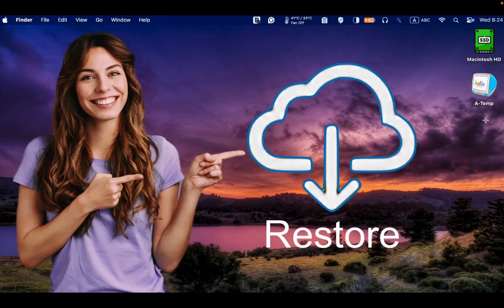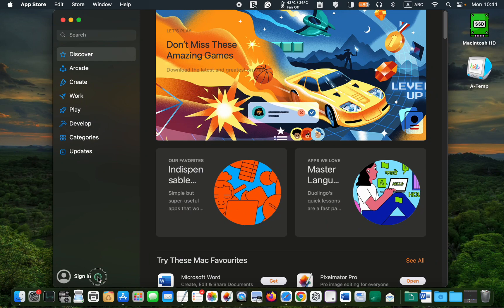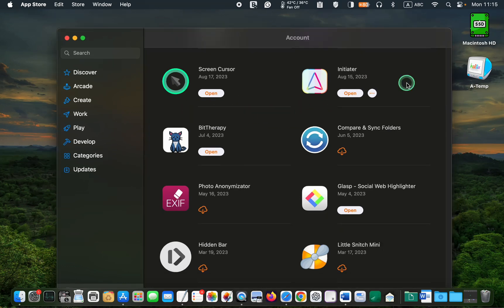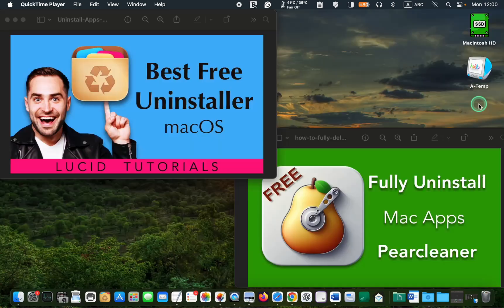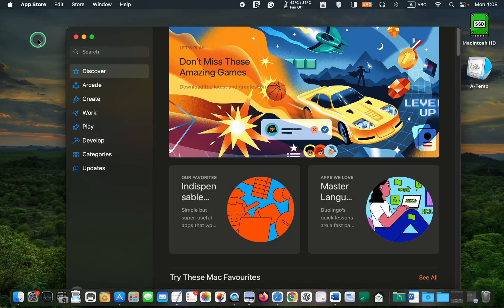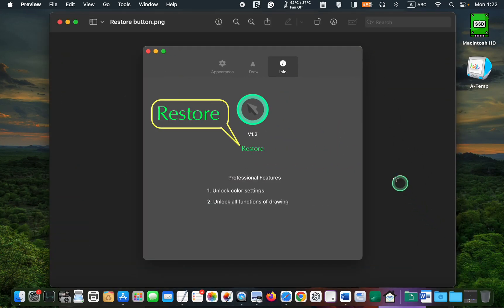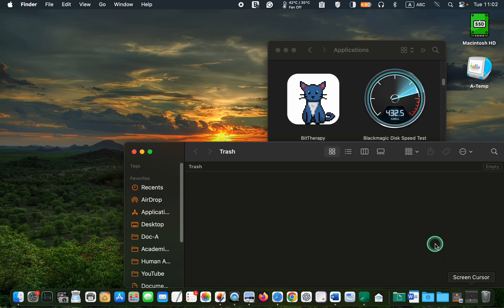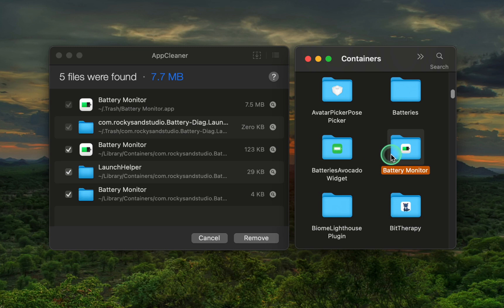How to Restore or Reinstall Apps Purchased from the Mac App Store [2024]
How to Restore or Reinstall Purchased Apps from the App Store

In this step-by-step tutorial, you will learn how to easily restore or reinstall apps you’ve purchased from the App Store. If you’re experiencing problems activating previous in-app purchases, we’ll guide you through using the 'Restore Purchase' button effectively. Whether you're dealing with app activation issues, missing features, or in-app purchases not showing up, this guide will help you resolve these common App Store problems.

Tutorial Key Points:
Restoring In-App Purchases
Reinstalling Apps Purchased on the App Store

00:00 - Introduction to Restoring In-App Purchases
00:36 - Access the App Store Account to View Your Purchases
01:36 - Uninstalling Apps Using AppCleaner or Pearcleaner
03:31 - How to completely Remove an App Using AppCleaner

🎦 Play List 🎦